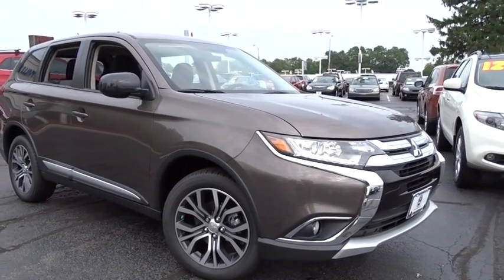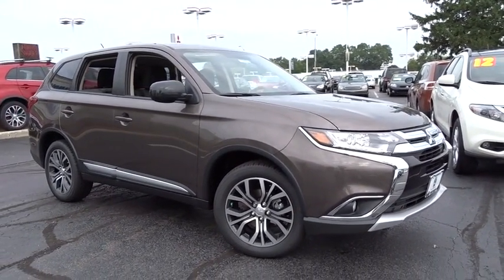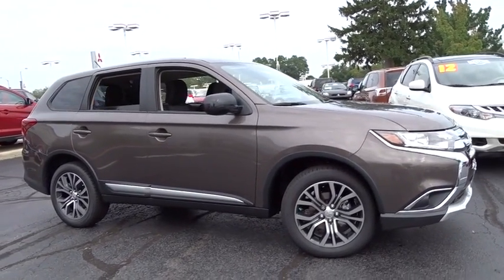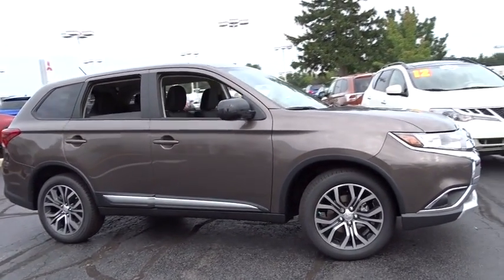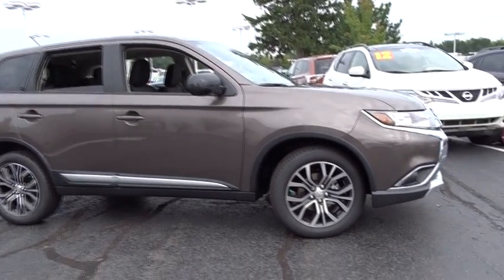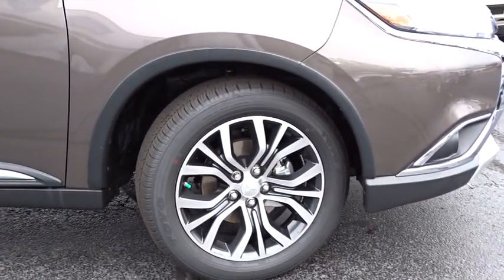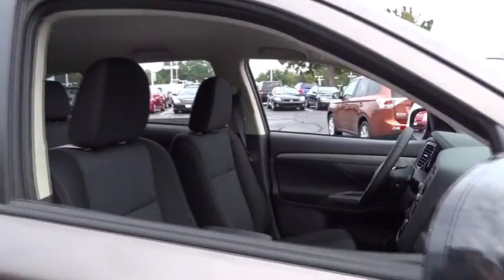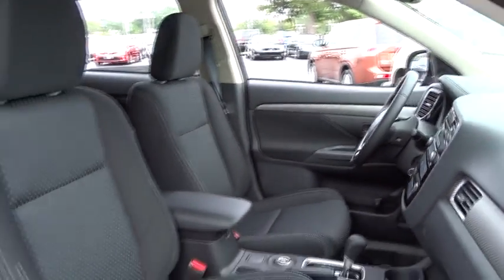2016 Mitsubishi Outlander Libertyville, Highland Park, Barrington, Arlington Heights, Palatine, IL 8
2016 Mitsubishi Outlander

Libertyville Mitsubishi
1119 Milwaukee Avenue

4WD. ATTENTION!!! Join us at Libertyville Mitsubishi! This good-looking 2016 Mitsubishi Outlander is the rare family vehicle you have been searching for. It will allow you to dominate the road with style, and get superb fuel economy while you're at it. brbrLibertyville Mitsubishi in Libertyville, IL. We are here to serve Lake, Cook,DuPage and McHenry counties. Chicago Land, North Chicago, Illinois, Wisconsin, Racine, Kenosha, DuPage, Elgin, Glenview, McHenry,Barrington, Schaumburg, Arlington Heights, Gurnee, Rockford, Crystal Lake, St. Charles, Mundelein, and Lake Forest. Selling and Servicing New, Used, Certified Pre-owned cars. Salespeople available who are fluent in Russian, Bulgarian, Polish, and Spanish. We have a great selection of both new, Certified Preowned and used vehicles, if you don't see a particular vehicle you would like click on CarFinder and complete the form. We will gladly inform you when a matching car arrives.